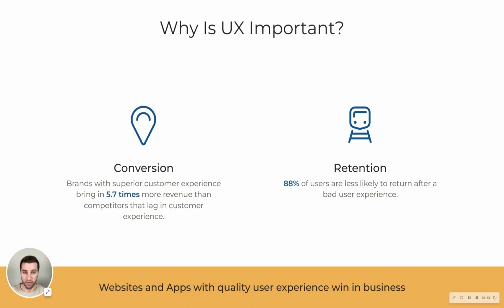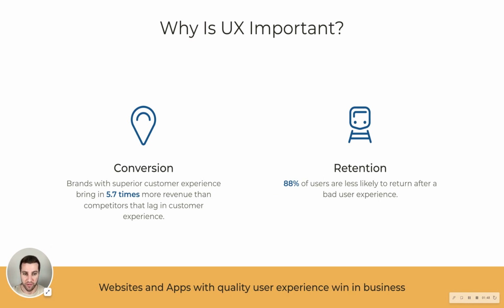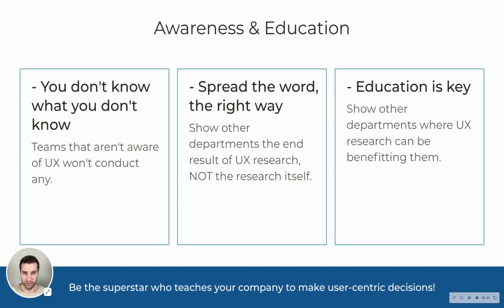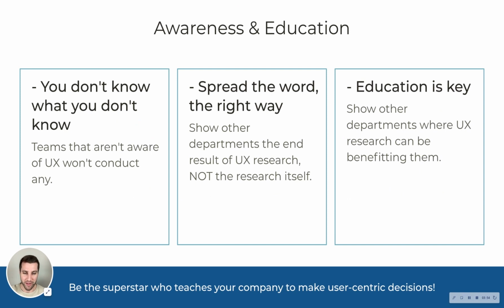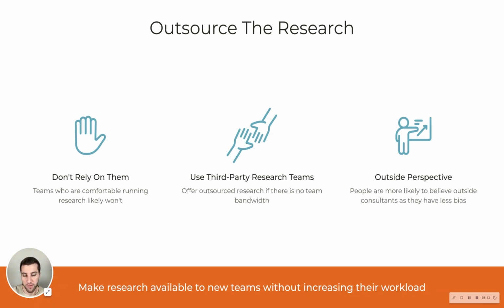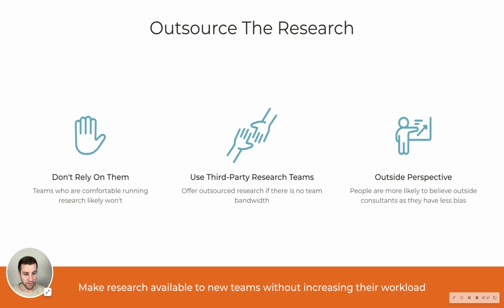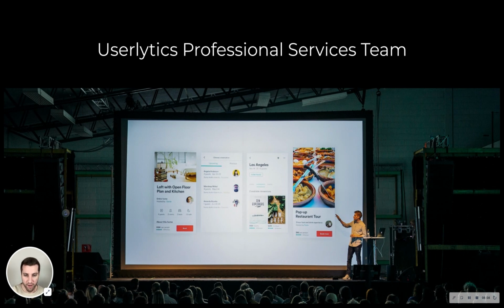UX Research Platforms - How To Scale Your UX Platform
Want to spread the use of UX research in your organization? Here is an easy and simple guide to growing your user experience practice.